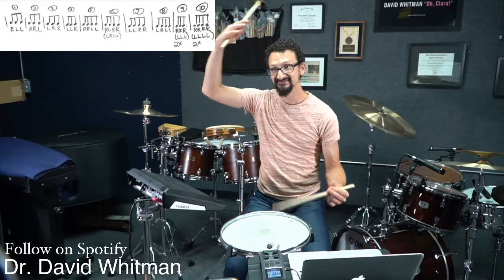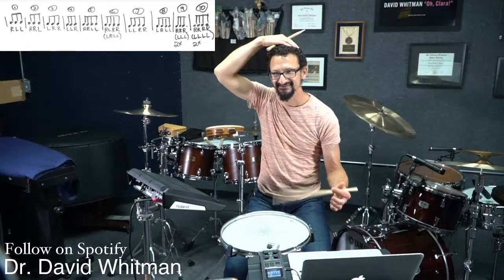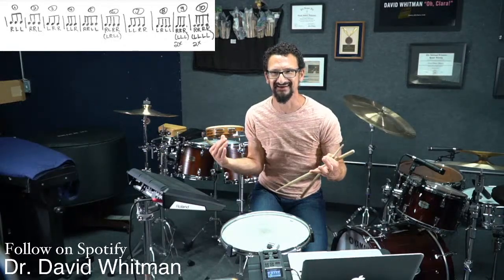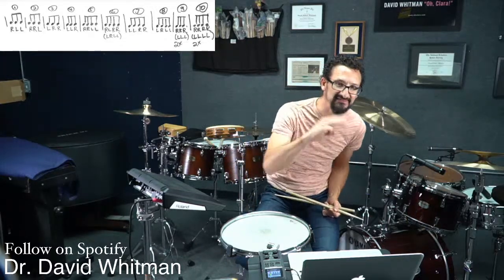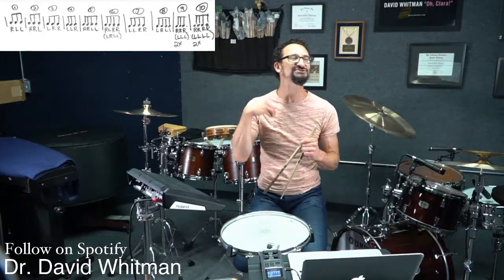The Drum Doctor! Dr. David Whitman imparting some drumming technique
Dr. David Whitman imparts some drumming technique in this user-friendly play-a-long. Grab your sticks and pads and join him, and if you're busy now stop back later.

David Whitman is an award winning jazz musician and percussionist living in Southern California. He has won four Global Music Awards and an Independent Music Award.

Dr. Whitman was a student of Joe Morello and passes on a little stick control warm-up from Joe in his livestreams. Other topics include Bembe, compound meter, etc.